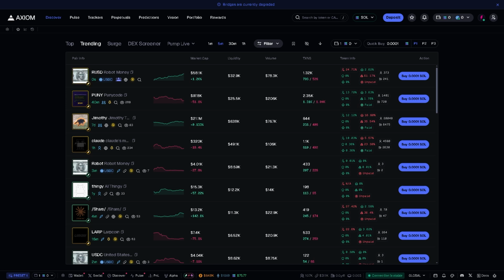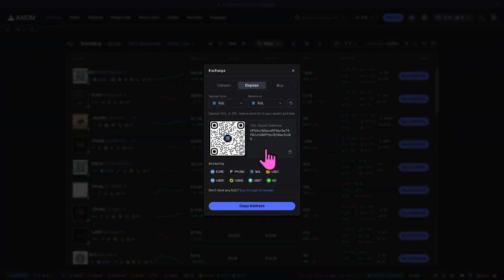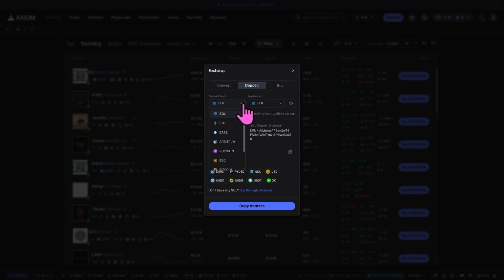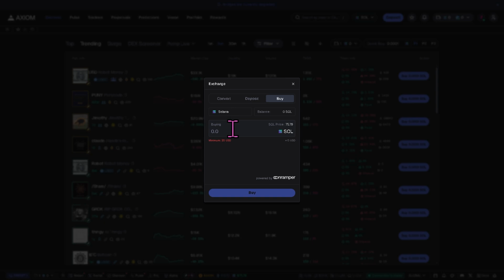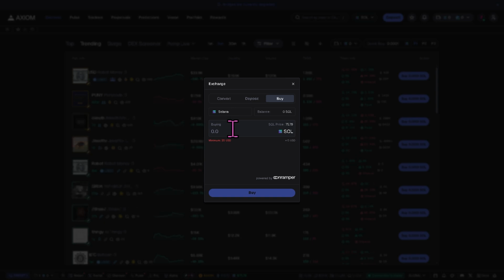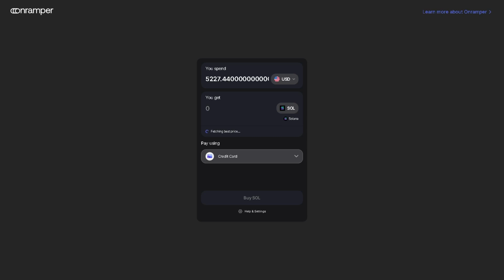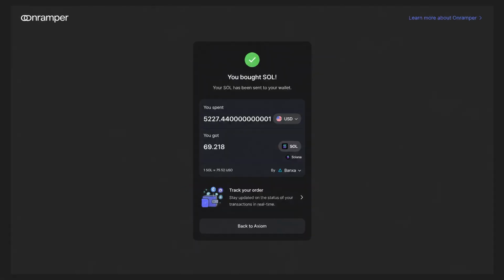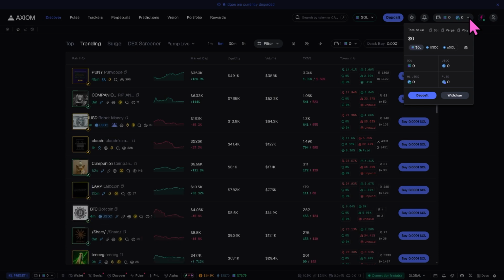How to DEPOSIT MONEY in Axiom (Step by Step) 2026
Learn how to safely deposit money into your Axiom account with our straightforward guide. This video will assist you in funding your account to start trading or investing. Please consider liking the video and letting us know if you have any comments, ideas or questions, we really appreciate any feedback! We have plenty of other tutorials on our channel so come and see if we can help you with anything else :)